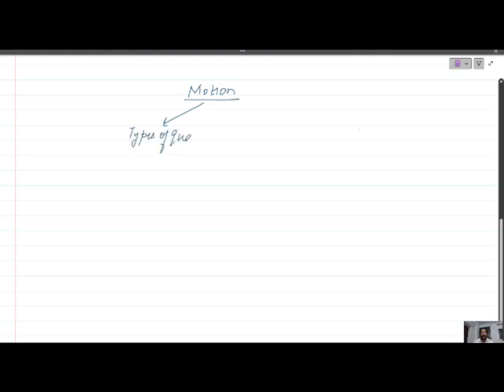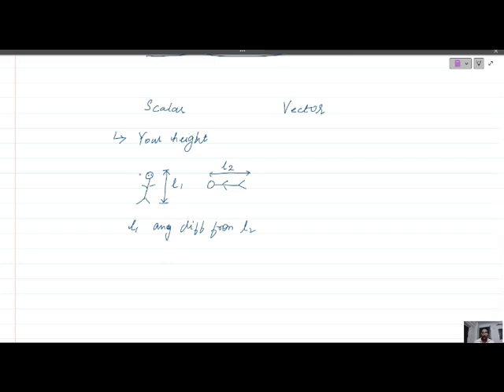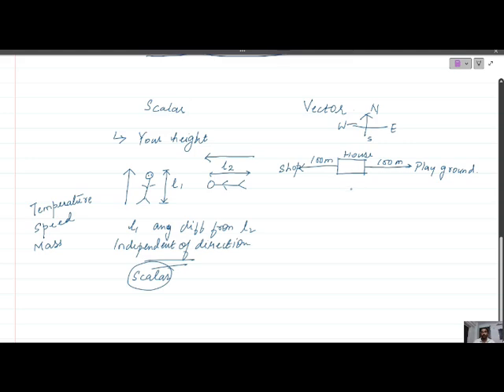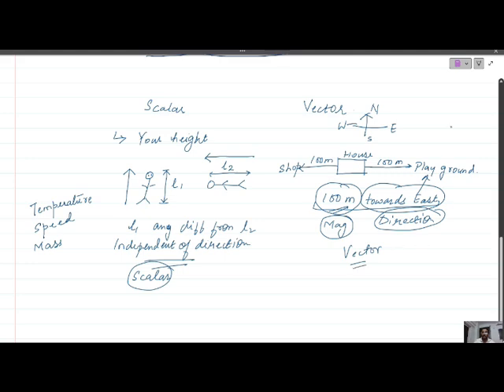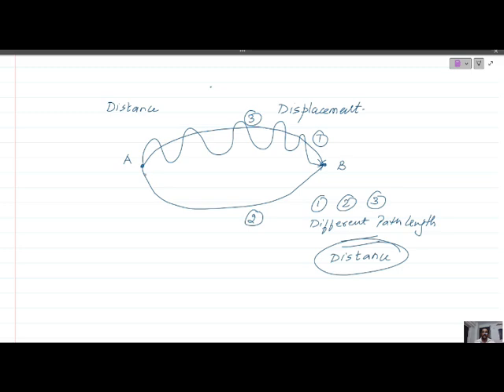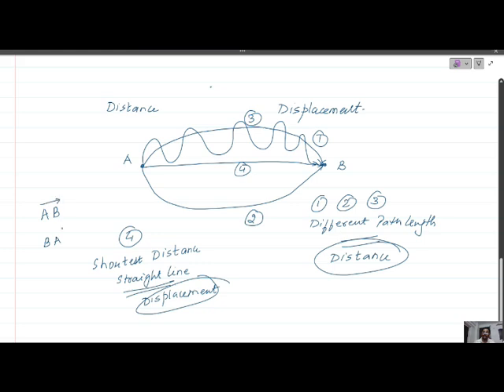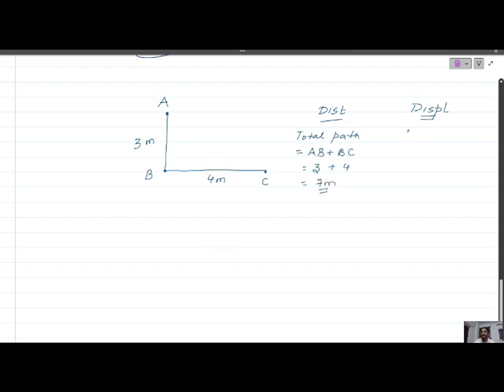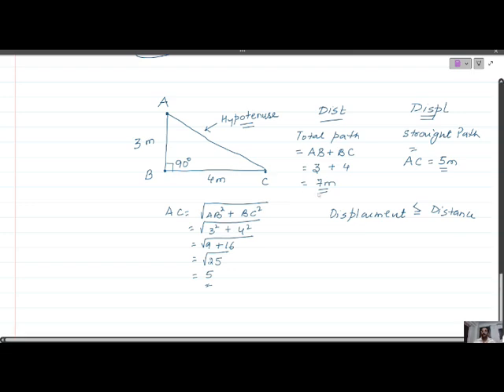Class 9 - Motion Part I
In this video we explore the concepts of Scalar and Vector Quantities followed by Distance and Displacement.